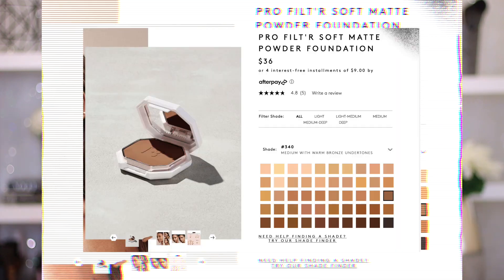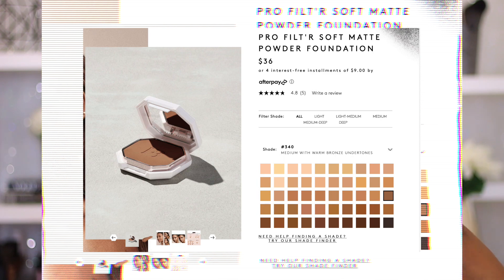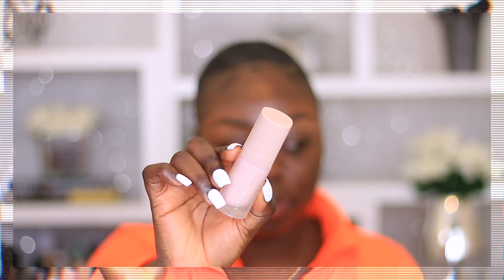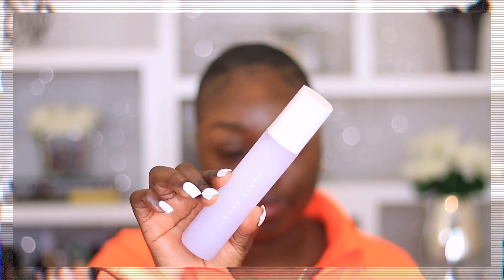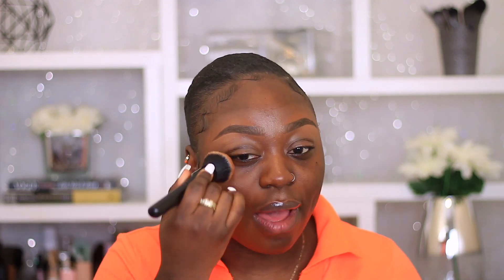TESTING OUT THE NEW FENTY BEAUTY POWDER FOUNDATION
Heyyyyyy Kouzinsssssss,

Today we are testing out the new Fenty Beauty powder foundation and I must say ITS A BANGER!

Love You Loads Kouzinssssssss
Kemi Akintunde